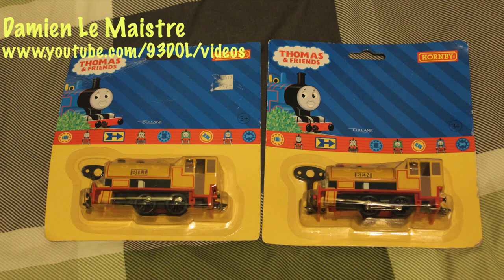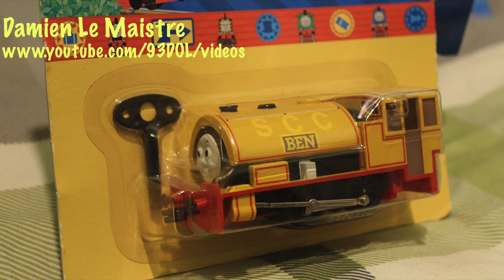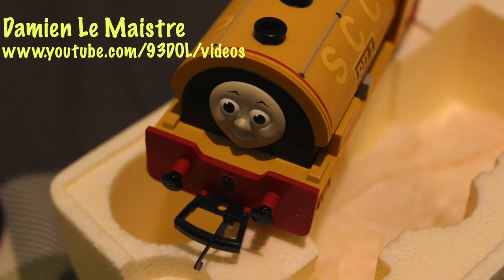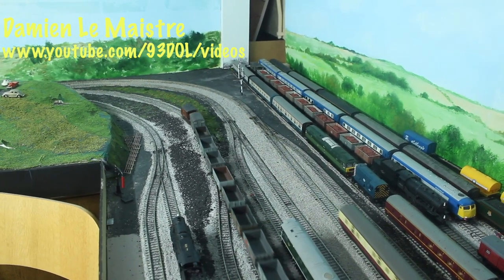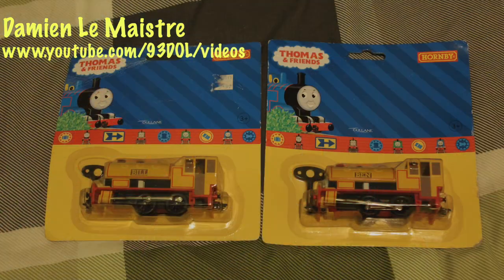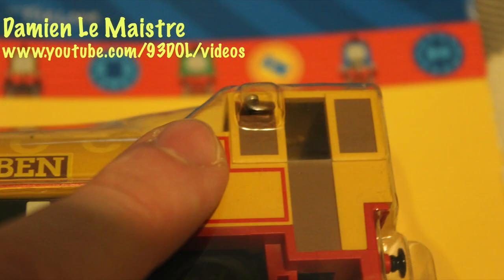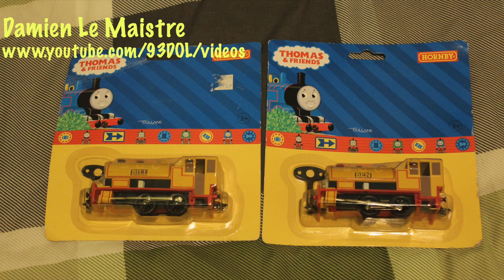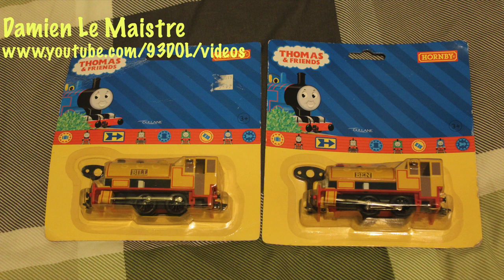Rare Hornby R9024 Clockwork Bill and R9026 Clockwork Ben Review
Two rare models of the clockwork/wind up range, Bill and Ben, but think clockwork sounds better than wind up.

• Thomas the Tank Engine Bachmann Daisy Review and Run

• HD PART 1/2 Hornby Thomas the Tank Engine - Oliver, Duck, Toad and Old Slow Coach Review.

• ‪HD PART 2/2 Hornby Thomas the Tank Engine - Oliver, Duck, Toad and Old Slow Coach Review‬

Hornby Thomas the Tank Engine R9095 Raspberry Syrup Tanker, Ice Cream Van & Cream Tanker Pack Review